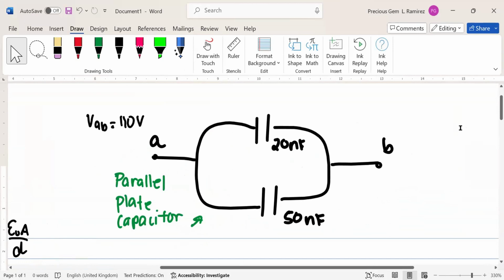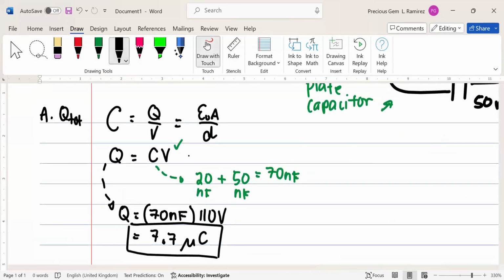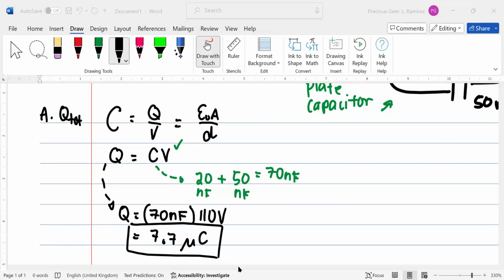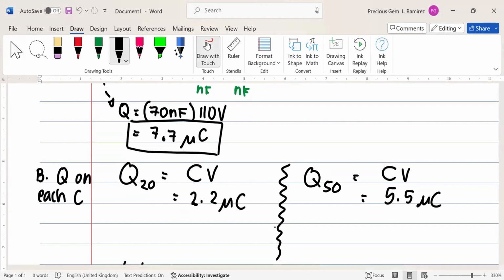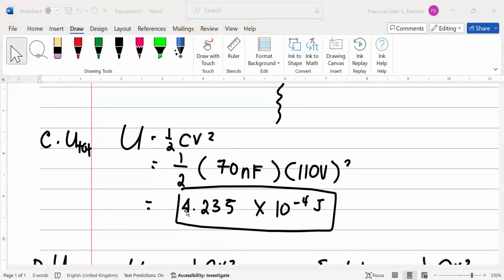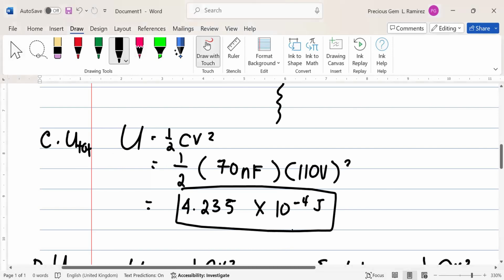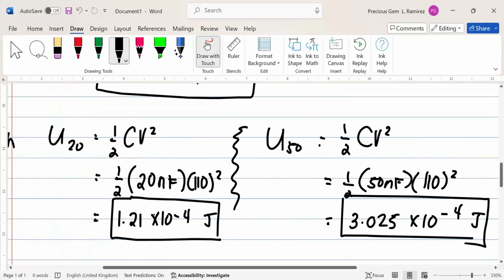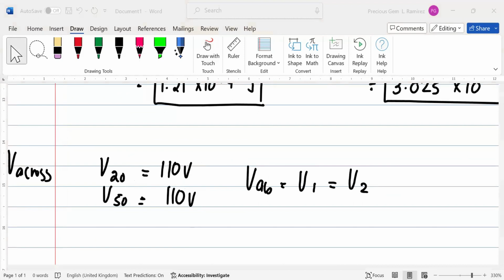Knowing the potential energy, the potential and the charge of each capacitor